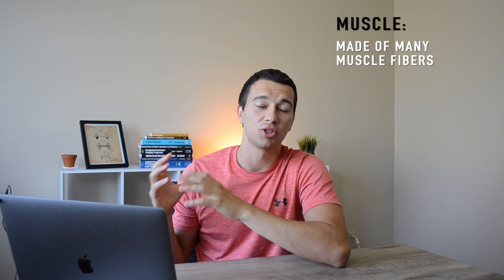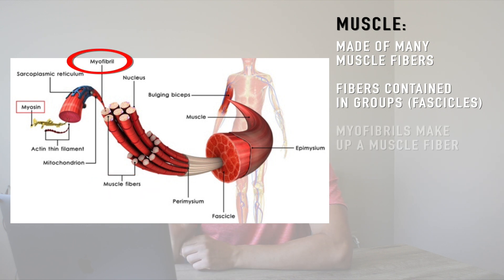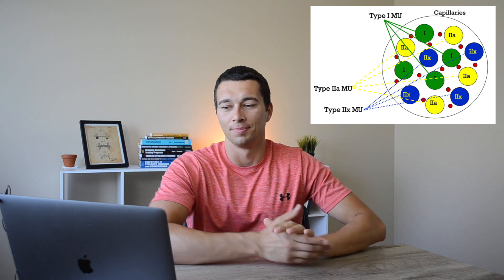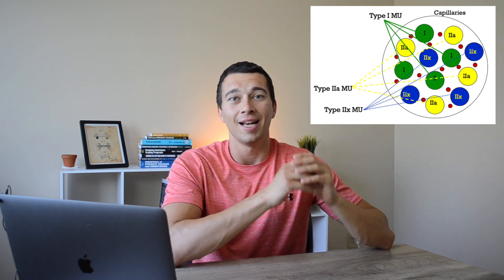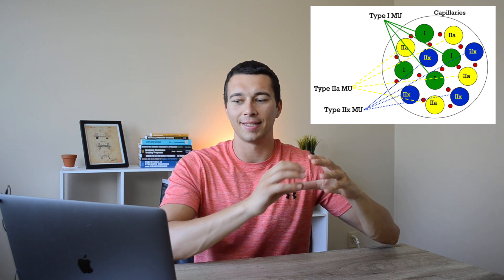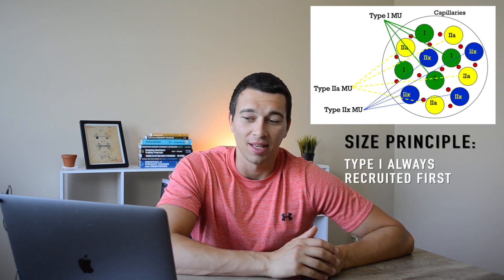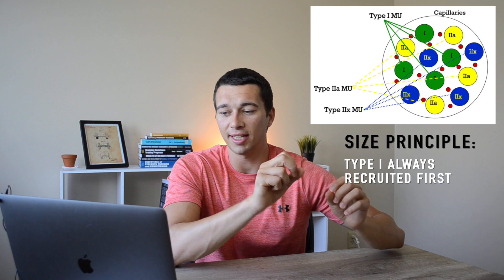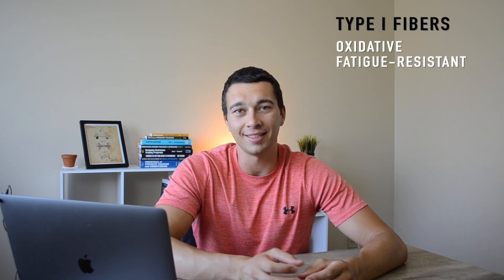Muscle Fiber Types Explained: Type 1, Type 2a, Type 2x | Muscle Physiology and Training Adaptations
Muscle Fiber Types Explained: Type 1 vs. Type 2a vs. Type 2x

Type 1 -Slow Twitch (slow twitch speed/ slow rate of force development)
    * Small, red
    * Recruited first in response to action potential
    * Slow nerve conduction
    * HIGHLY fatigue resistant (oxidative)  good for endurance – high aerobic enzyme content
    * Low Myosin ATPase (low contraction speed)
    * Low power
    * HIGH capillary & mitochondrial density
    * Cross country, marathon

Type IIa
    * Medium, white/red
    * Larger motor units
    * Fast contract/relax speed and nerve conduction velocity, intermediate power
    * More anaerobic enzyme content
    * Intermediate capillary and mitochondrial density
    * Low myoglobin

Type IIx
    * Largest motor units
    * Largest diameter fiber, white
    * High recruitment threshold
    * Fast conduction and contraction
    * Low fatigue resistance/ endurance
    * High force and power
    * Low capillary / mitochondrial density
    * Large fibers
    * Sprint, weightlifting

0:00
0:06 Intro
0:29 Muscle Structure
1:05 Motor Units and Mosaic Distribution
2:15 Size Principle
3:30 Type I Fibers
5:59 Type IIa Fibers
 8:52 Type IIx Fibers
10:46 Muscular Adaptations
12:00 Detraining
13:20 Muscle Fiber Hypertrophy
14:20 Myosin Isoform